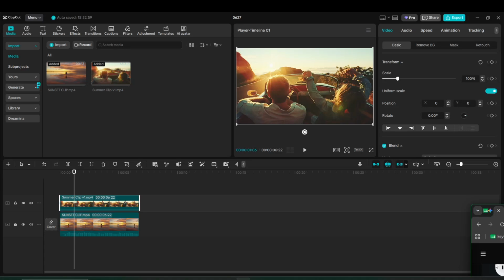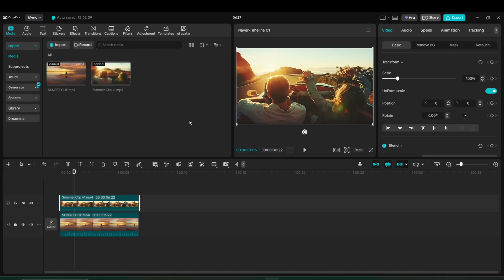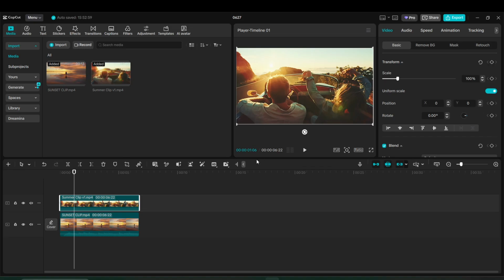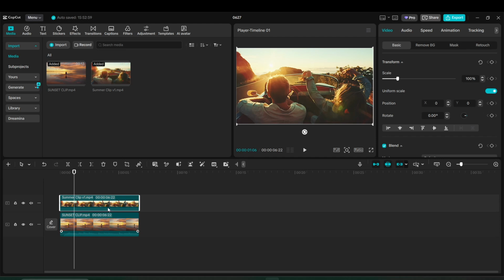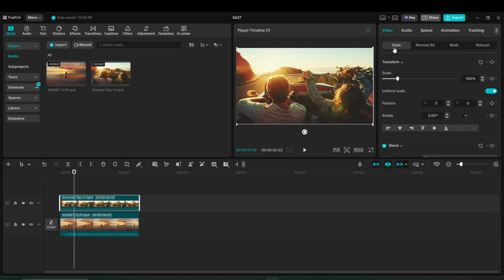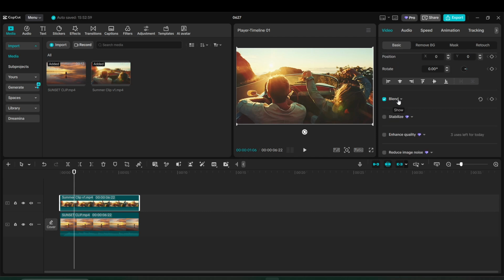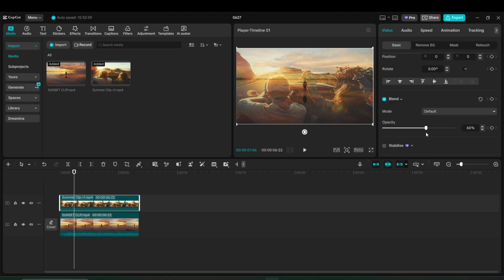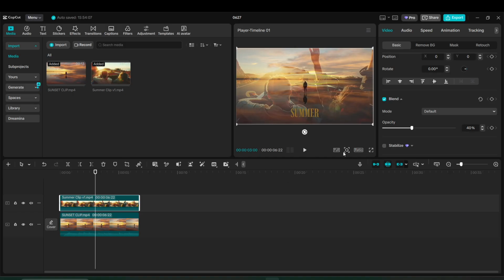How to Lower Opacity in CapCut PC (2026 Step-by-Step Guide)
This updated 2026 step-by-step guide explains how to lower opacity in CapCut PC to make videos, images, overlays, or text more transparent. Learn how to adjust opacity settings, create fade effects, blend layers smoothly, animate transparency with keyframes, and produce professional videos for YouTube, TikTok, Instagram Reels, Shorts, presentations, and other creative projects.